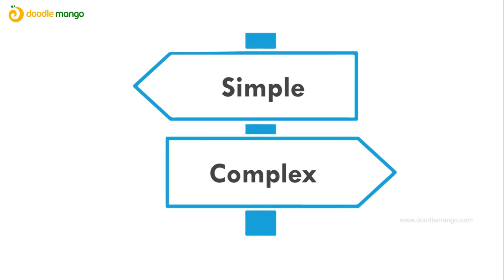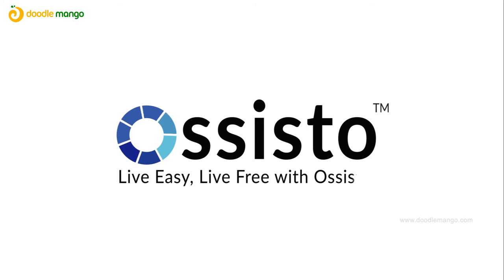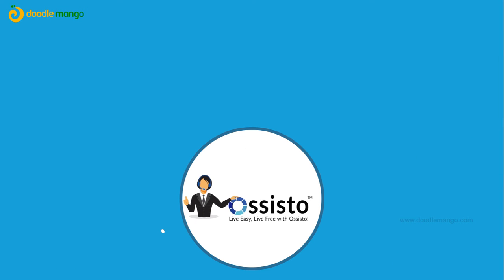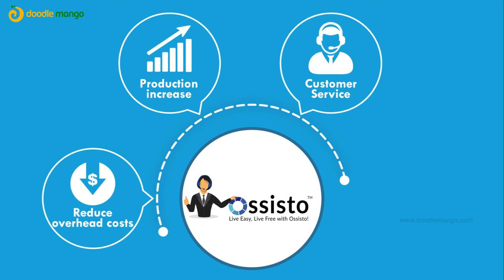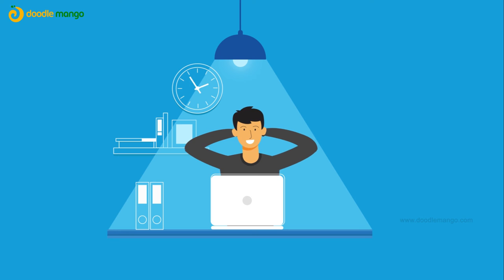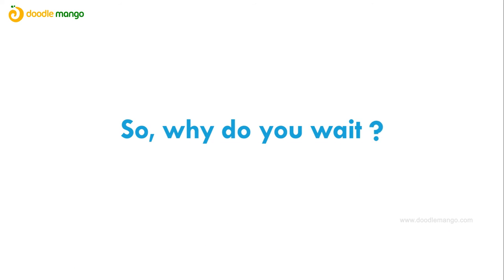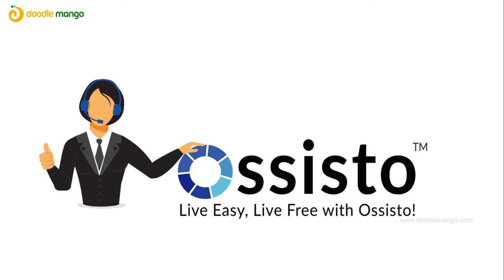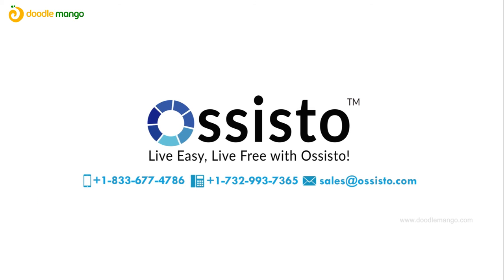Ossisto | Motion Graphics Explainer Video | Doodlemango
Get resource-friendly personal executive with Ossisto's virtual assistant. Doodlemango is proud to present their explainer video in motion graphics animation format.